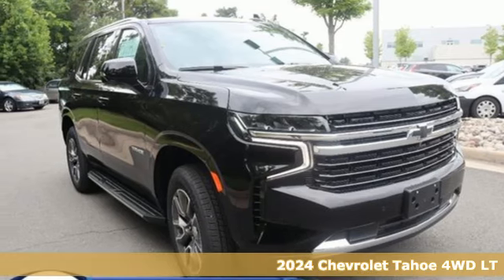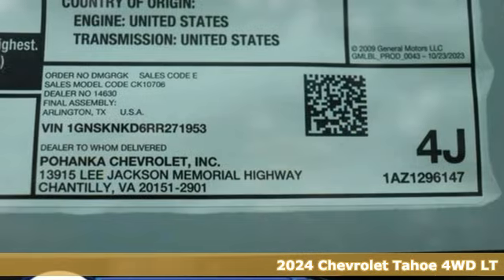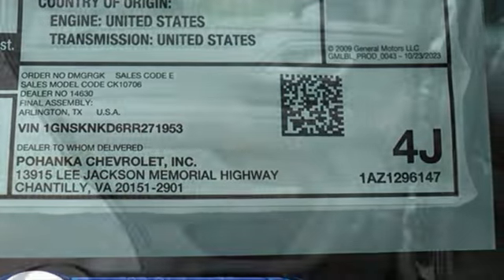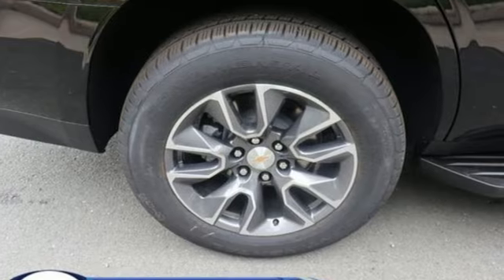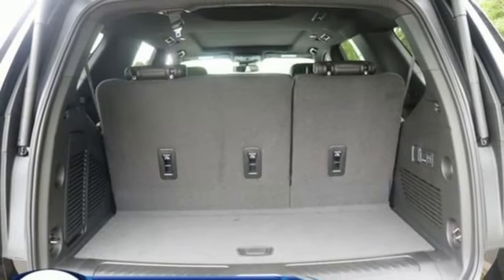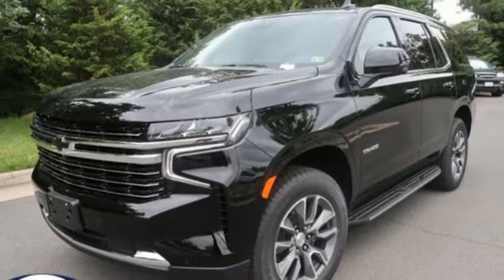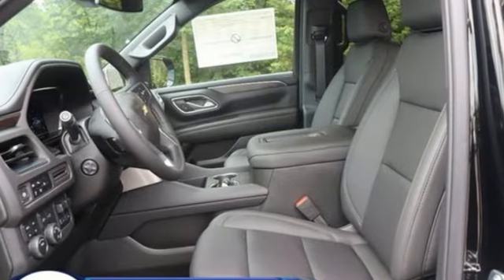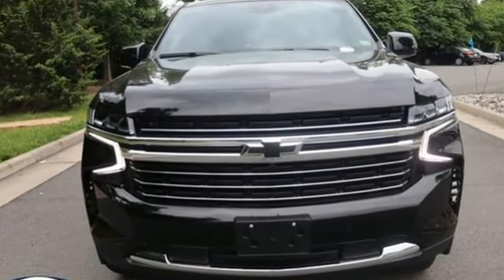New 2024 Chevrolet Tahoe Manassas VA Chantilly, MD TRR271953 - SOLD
Year: 2024
Make: Chevrolet
Model: Tahoe
Trim: 4WD LT
Transmission: Automatic
Color: Black
Interior: Jet Black
Stock #: TRR271953
VIN: 1GNSKNKD6RR271953

Address:
13915 Route 50